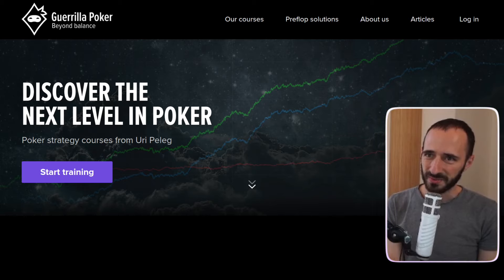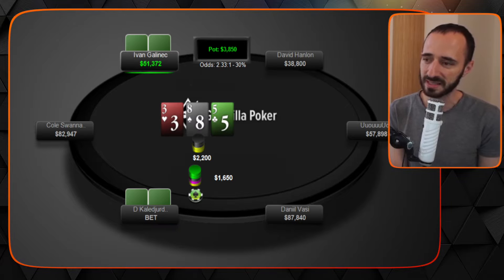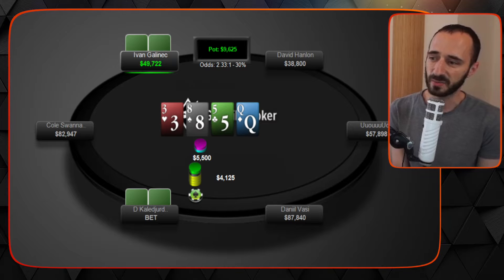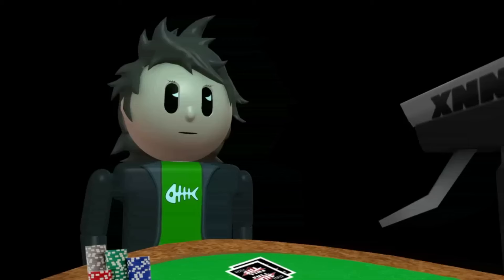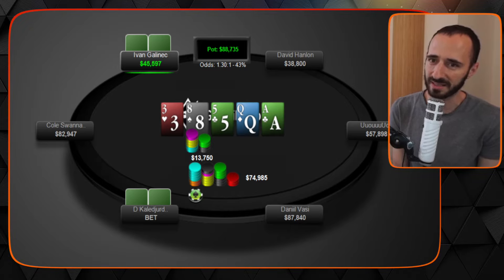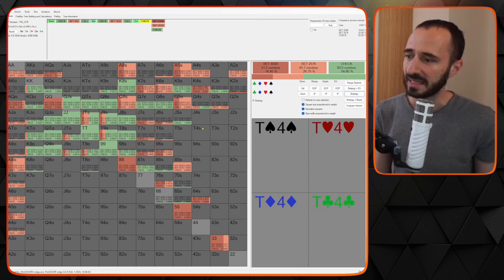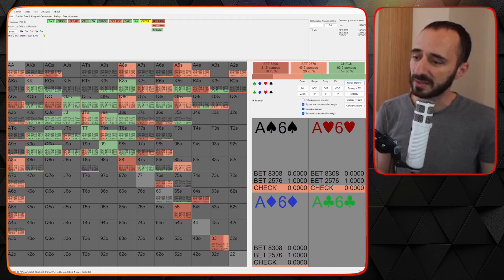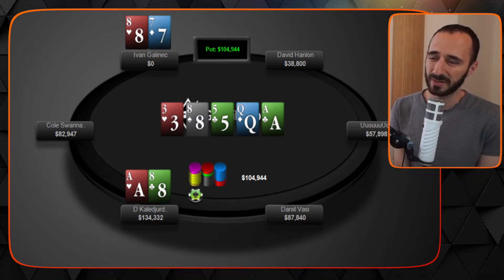Infinite Draws - The Return of the Micros ($40kNL Deep Analysis)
This week, Uri takes a poke at a hand that he found reminiscent of an old crowds favorite, "The Micros" Youtube series.  As always, he brings with him a solid lesson for us to take home.  In the case, the lesson is - sometimes, you just have to call.  And lose.  Good job, loser.

Be sure to check out Uri's highly-acclaimed course, Elite Cash Game Exploits!  Exploit your opponents; print money.  Become a master of exploitative poker and watch your win-rate soar!

Code:  guerrillapoker10